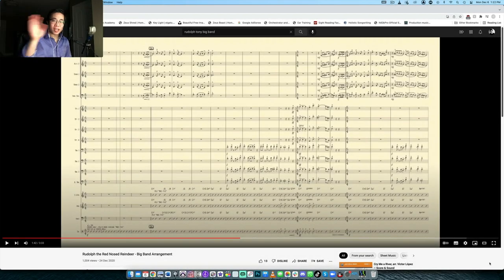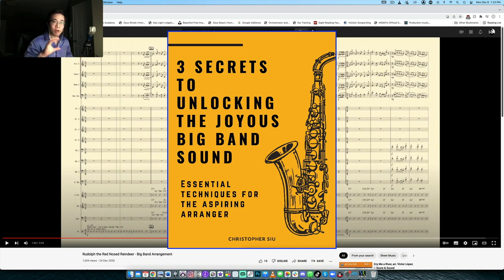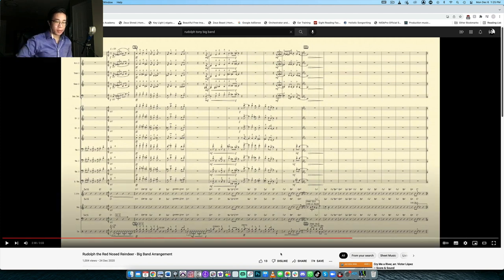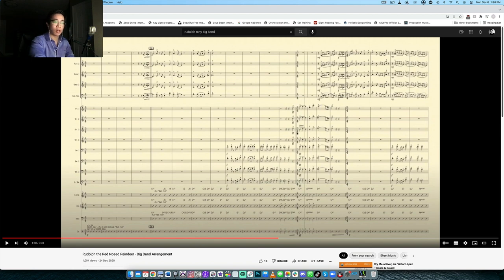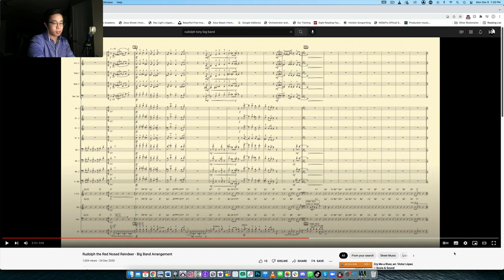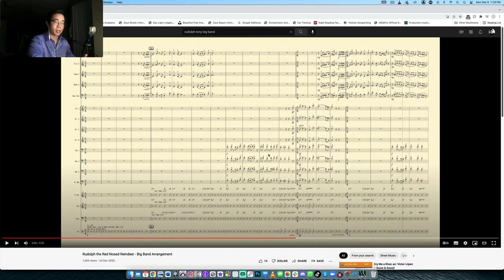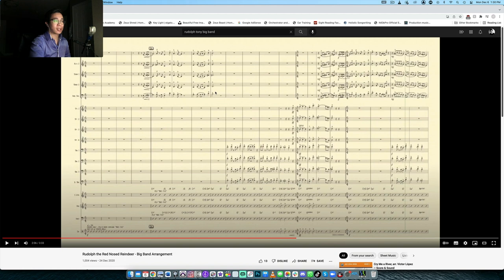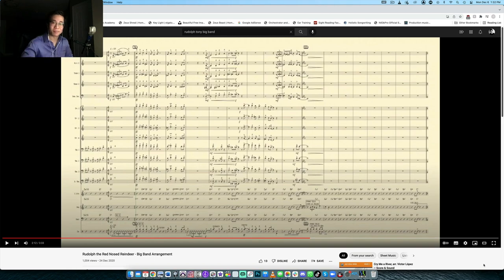Secrets of Big Band Arranging - SHOUT CHORUS!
Hey friends! In today's video, we'll break down how to get a clear, punchy sound from the big band. Enjoy!

► Use Screenflow (Mac only) for a super easy and intuitive video editing software!